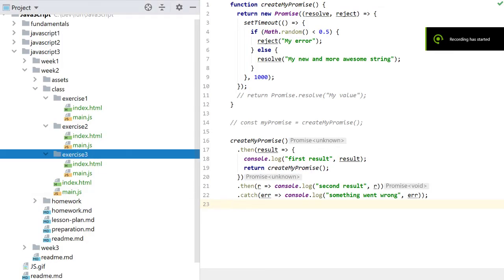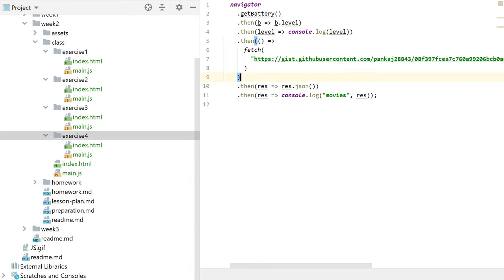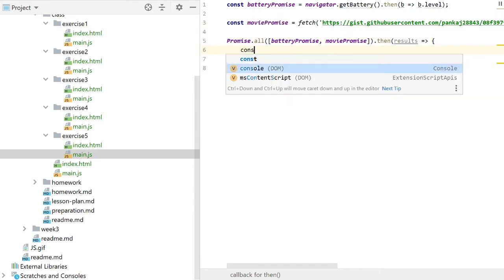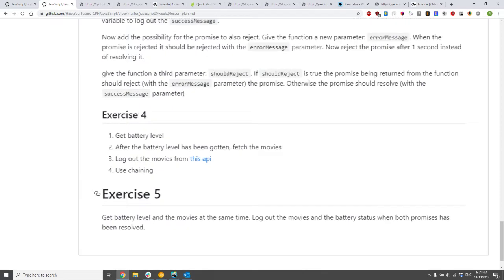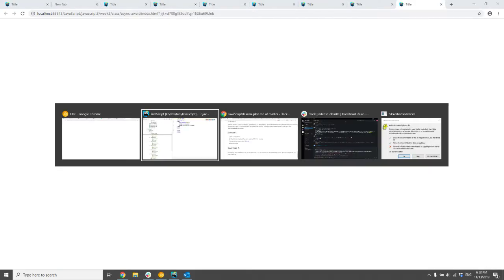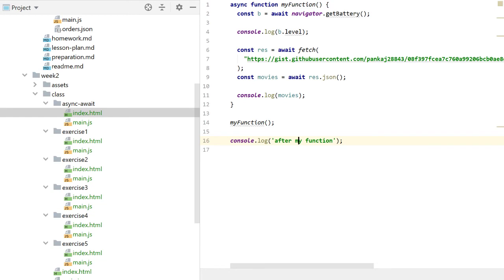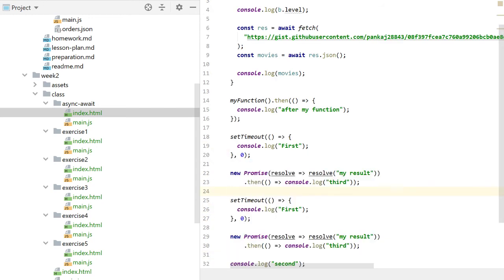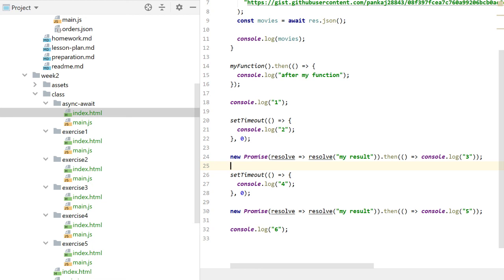Odense Class01 - JS 3 - week 2 (5/5)